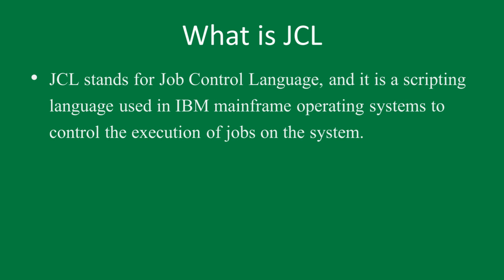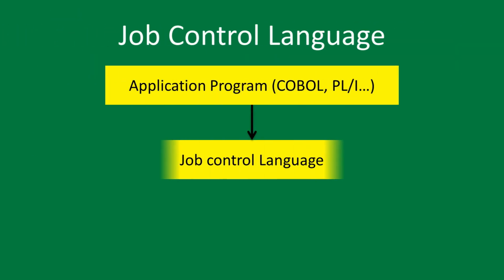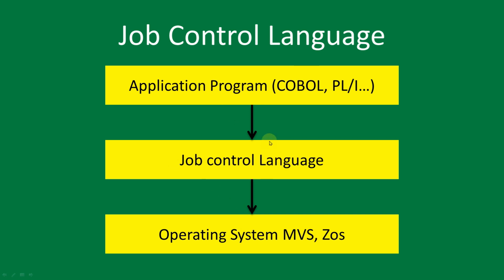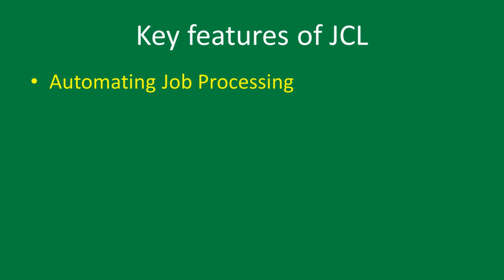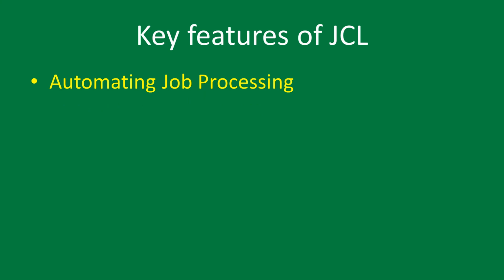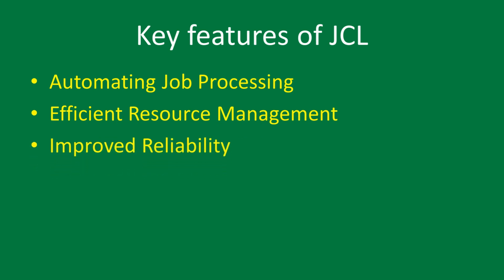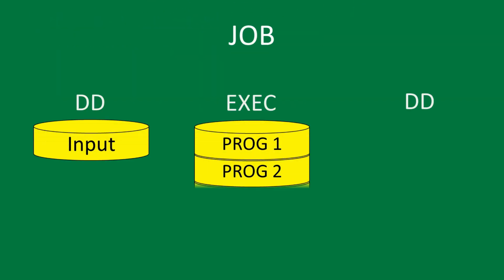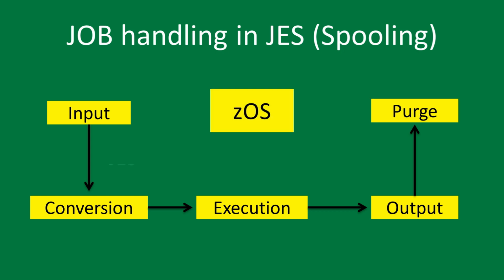Introduction of JCL in Mainframe | Basics of JCL | Features of JCL | StudyStool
Welcome to this tutorial on the basics of JCL, the Job Control Language used in Mainframe systems! In this video, we'll give you an introduction to JCL and its features.

we'll cover some of the essential features of JCL, including job statements, DD statements, and job control statements. We'll also show you some examples of JCL code and explain how to write and submit JCL jobs.

By the end of this video, you'll have a basic understanding of JCL and how it works in Mainframe systems. Whether you're a beginner looking to learn JCL from scratch or an experienced Mainframe developer seeking to refresh your knowledge, this video has something for you.

So, sit back, relax, and let's dive into the world of JCL together!

🔍Feel free to follow for new updates or if you've any queries 🔍